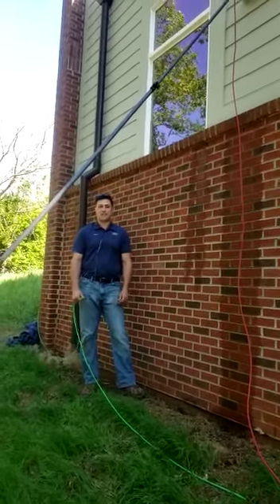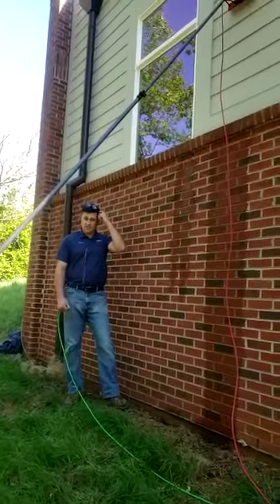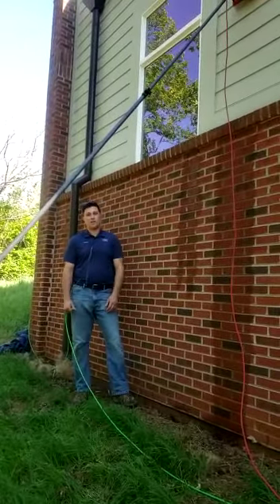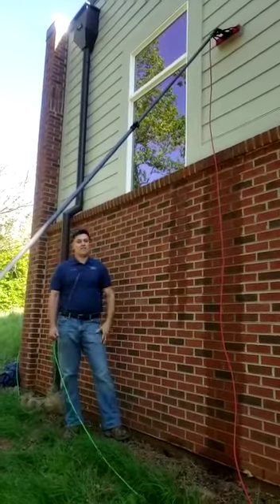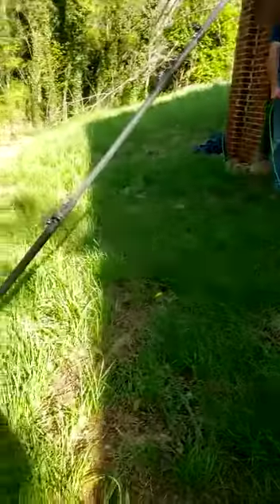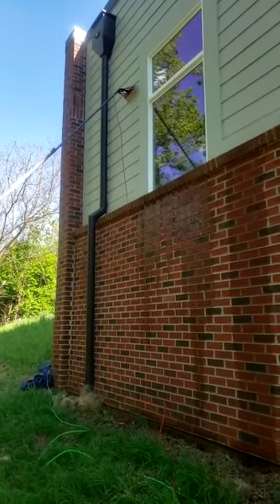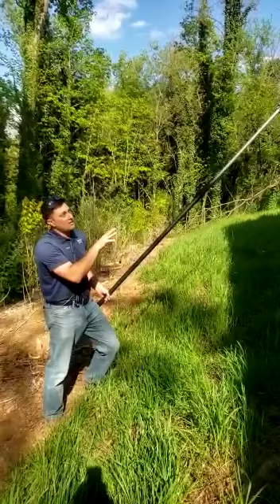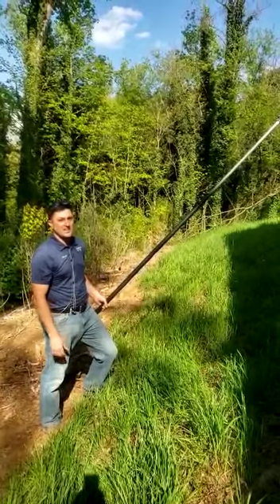Water Fed Pole work: Newport TN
Desired Effects Cleaning: Using a WFP